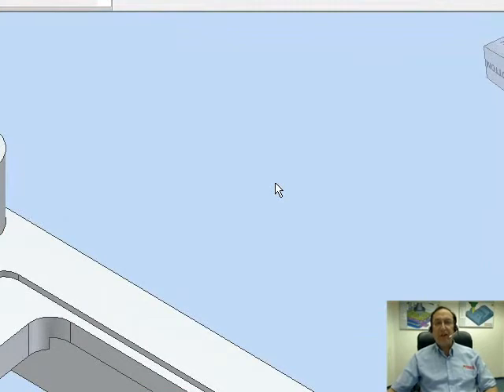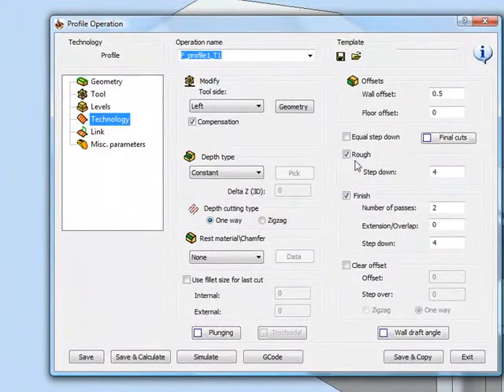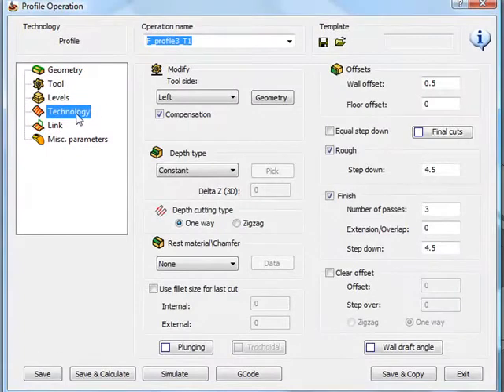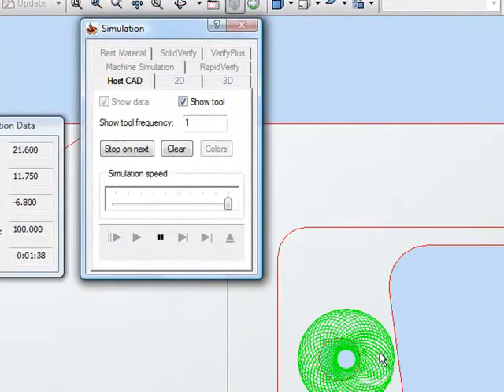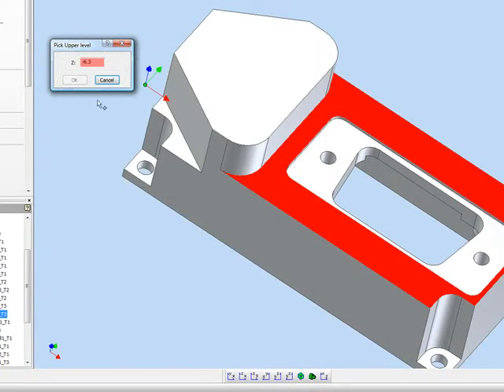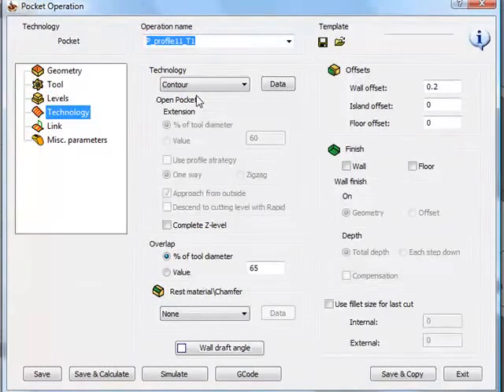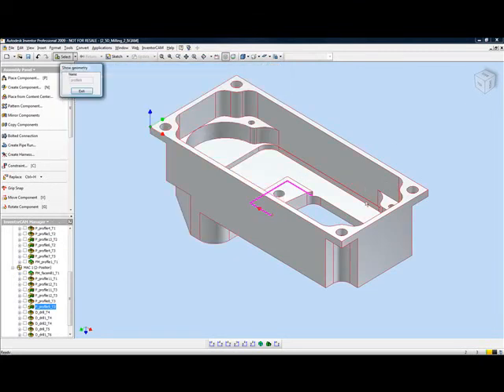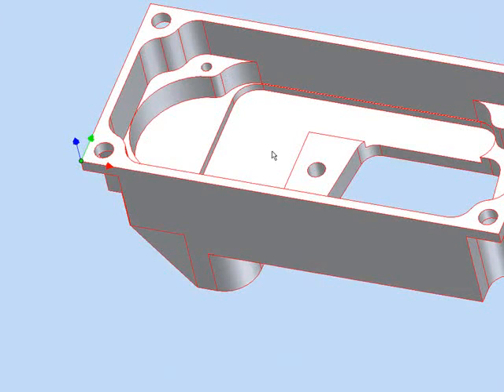2.5D Milling - Basic Part 2.flv